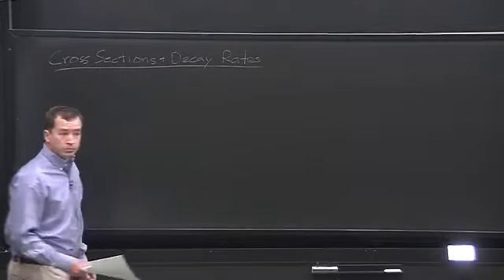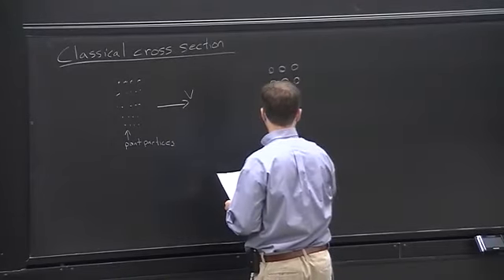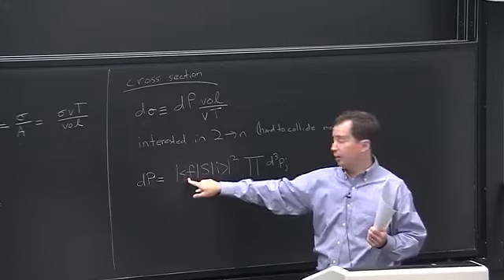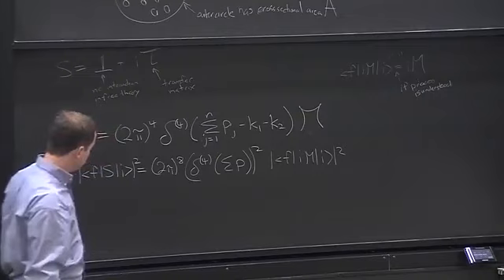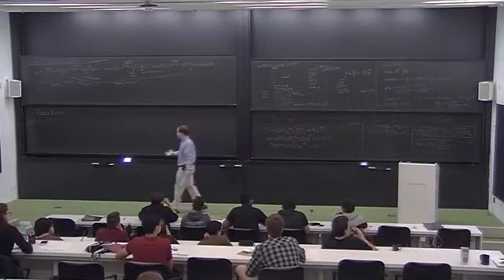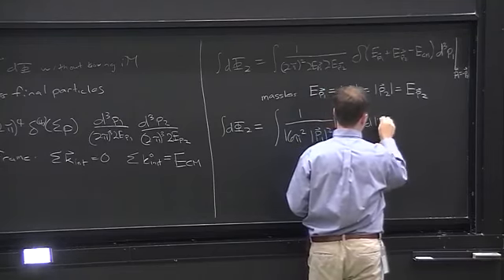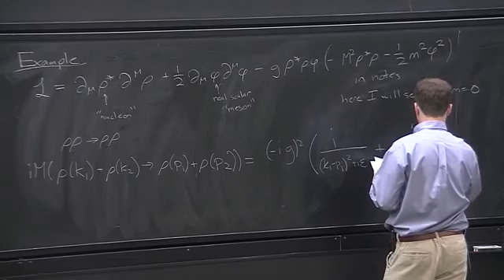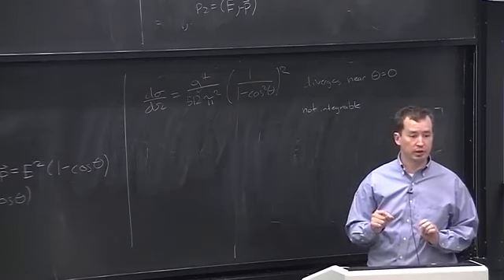Lecture 3 ¦ Quantum Field Theory - Dan Wohns